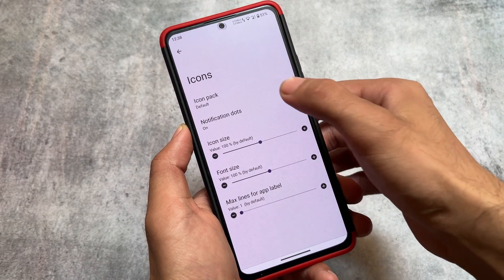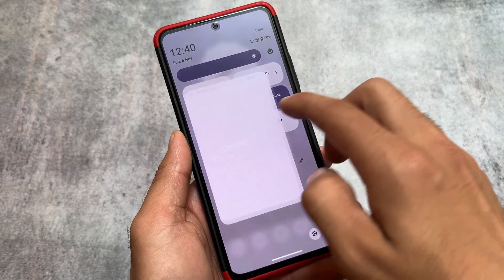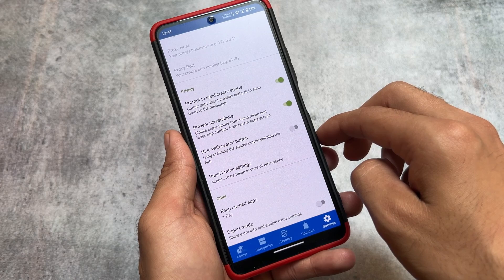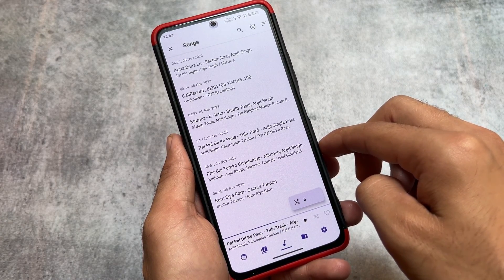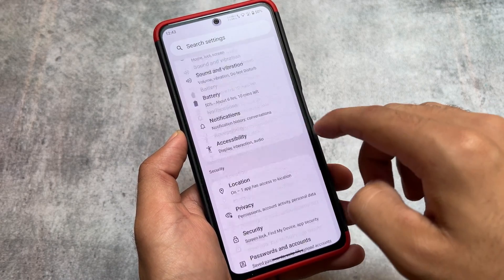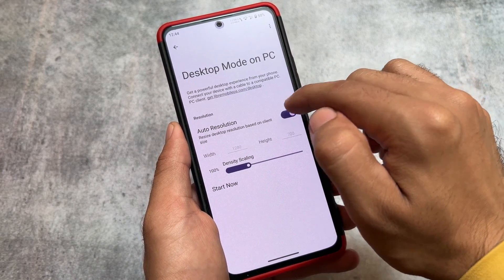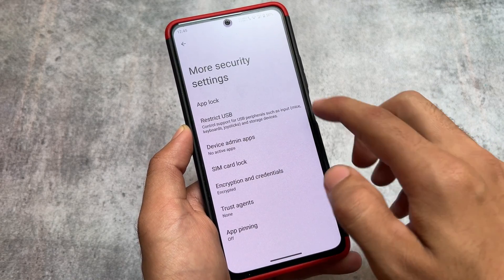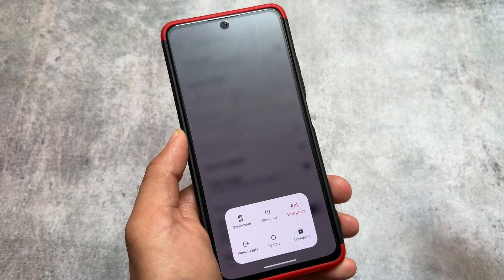You're LineageOS Fan? This is the Best Alternative to LineageOS!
Hey guys, What's Up? Everything is good I Hope. In this video, I'm gonna show you the " You're LineageOS Fan? This is the Best Alternative to LineageOS! ". Make Sure to watch this video till the end to understand everything.